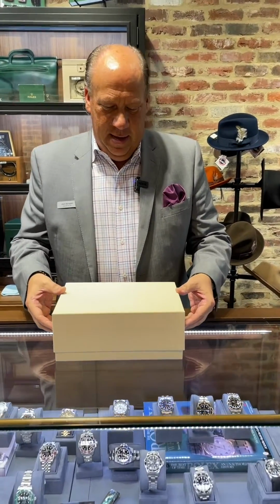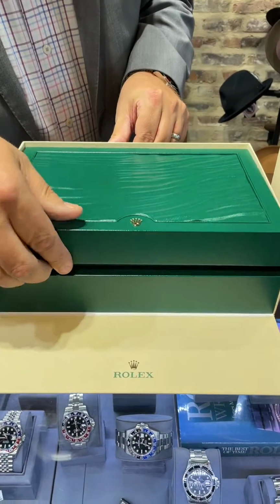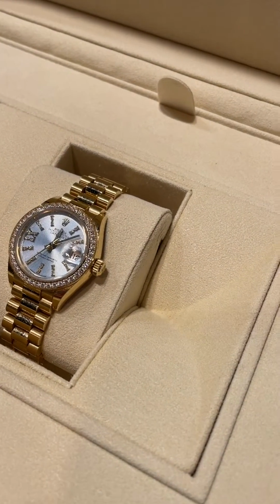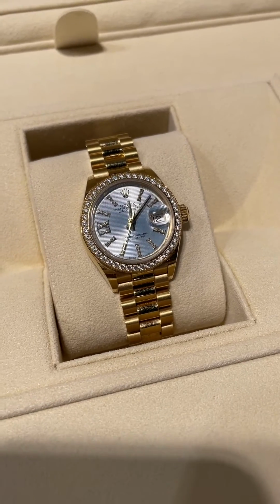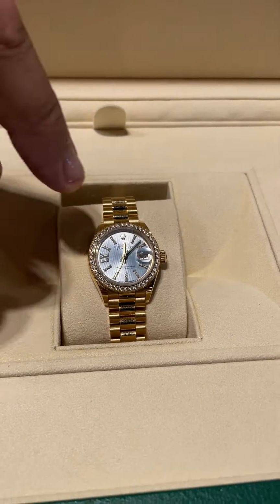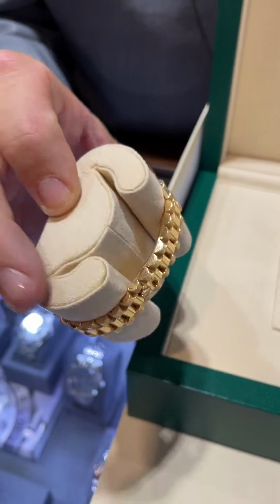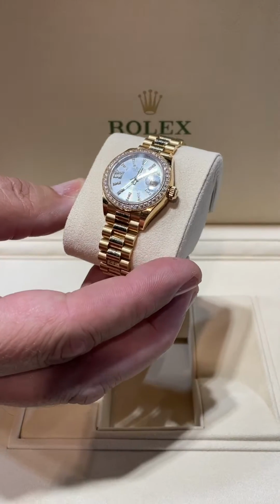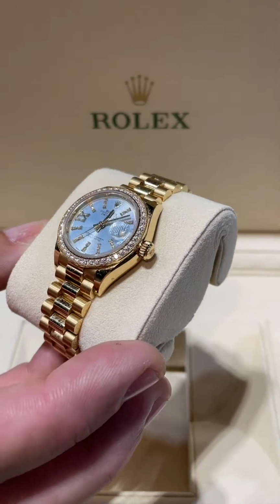Unboxing: Ladies Rolex President at Fox & Bailey Watch Shop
At 28mm with a Carolina Blue dial surrounded by diamonds in 18k gold, this Bailey's Certified Pre-Owned Rolex President is a showstopper.